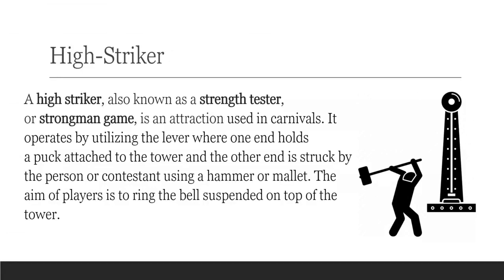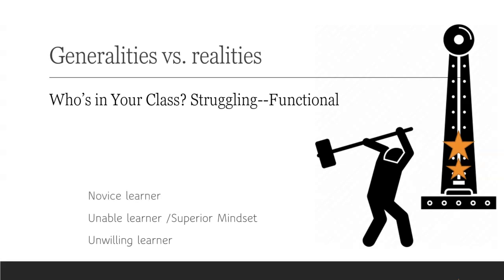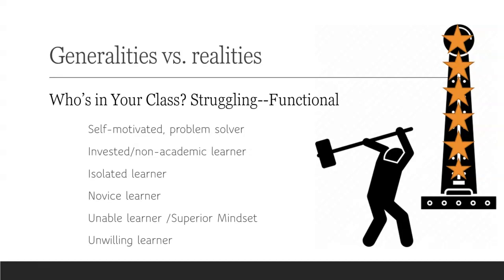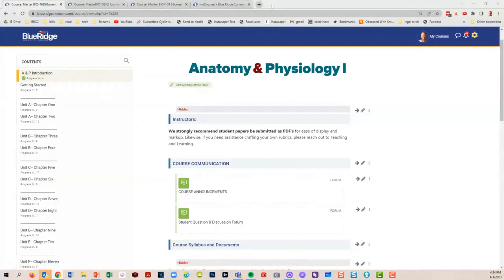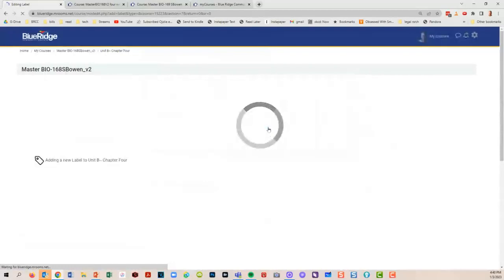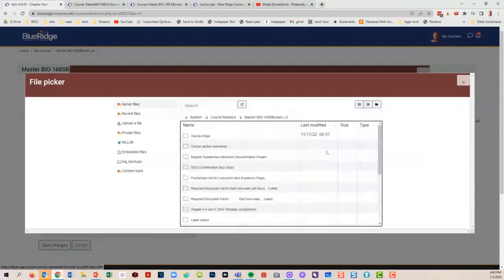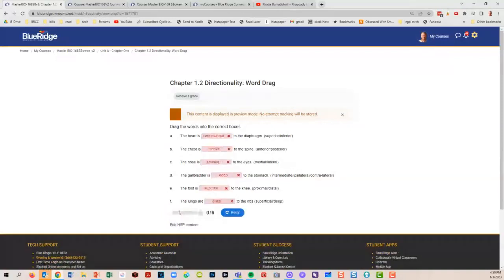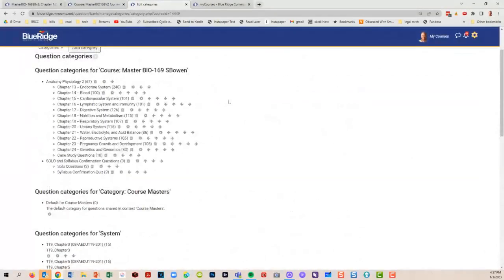Advanced LMS--a conversation w 2 online faculty